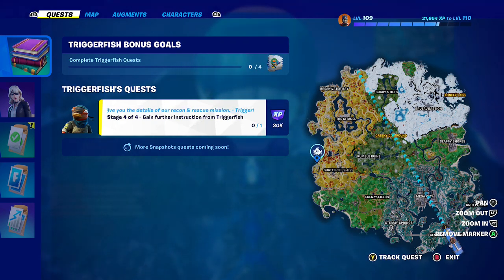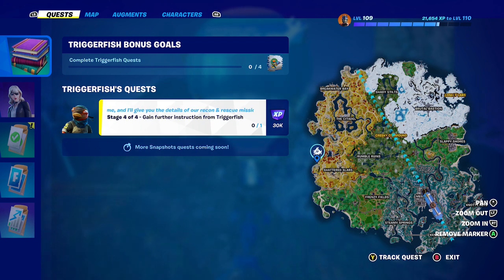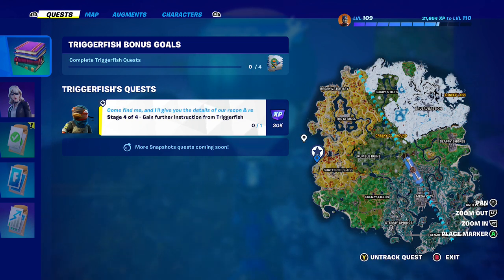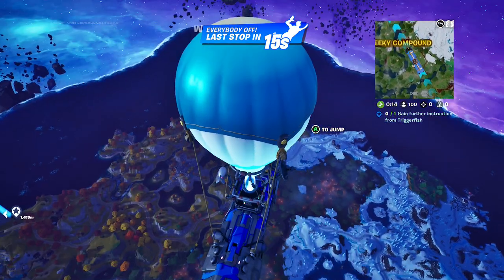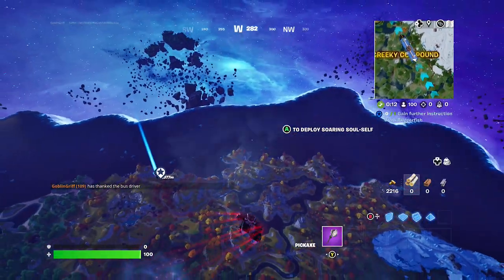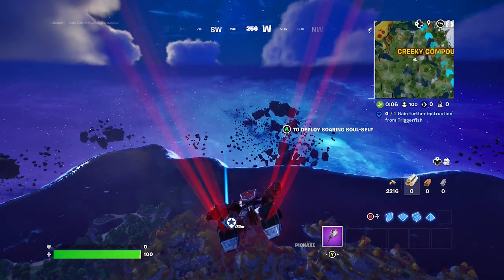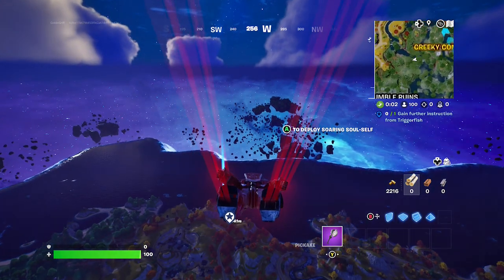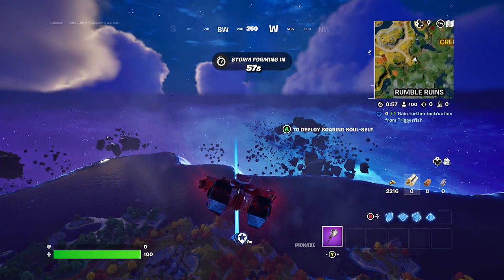How to Gain Further Instructions from Triggerfish | Fortnite Triggerfish Quest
Please enjoy this video of Goblin Griff showing you How to Gain Further Instructions from Triggerfish. This is a Fortnite Chapter 4 Season 3 Triggerfish Questline. Enjoy!